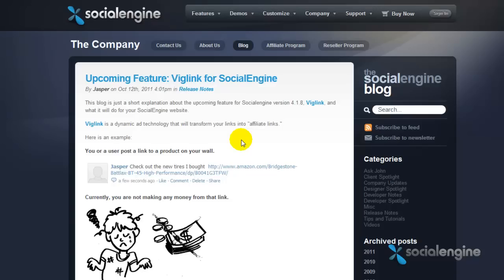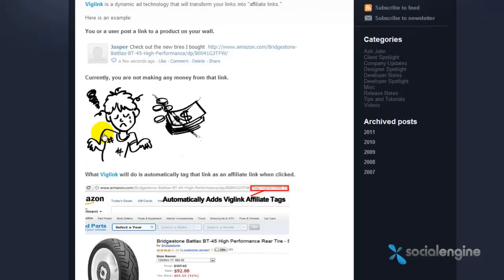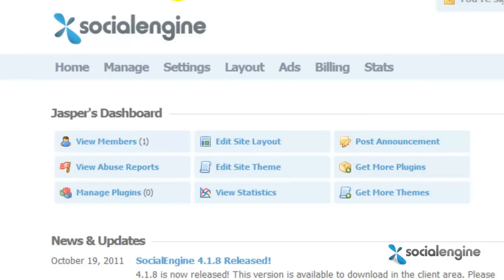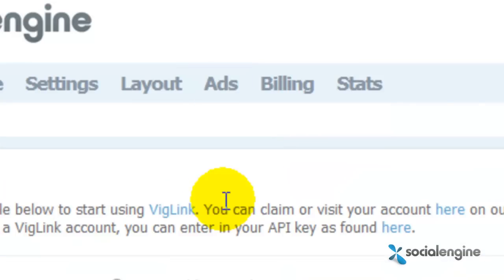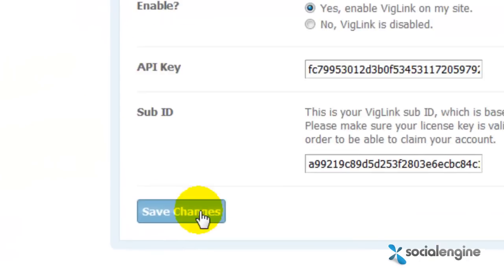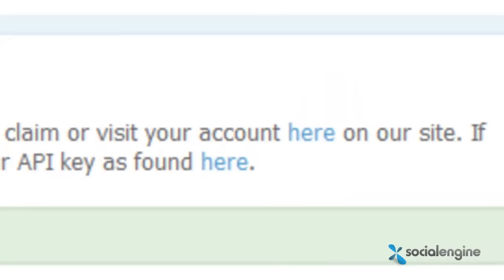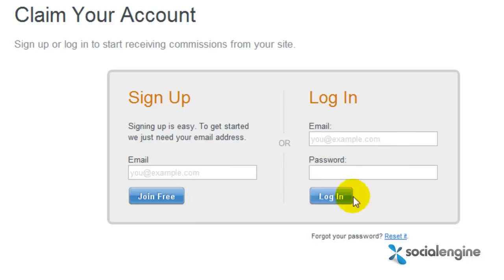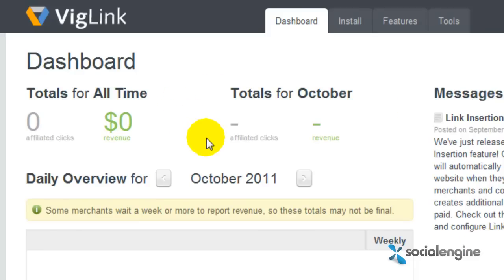SocialEngine Viglink Setup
Short video tutorial showcasing Viglink and how to set it up on SocialEngine.